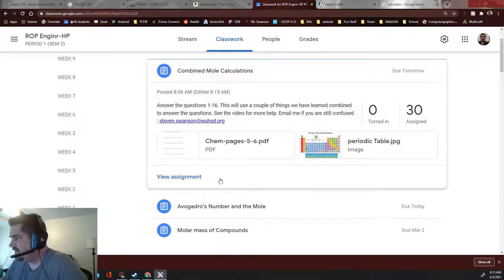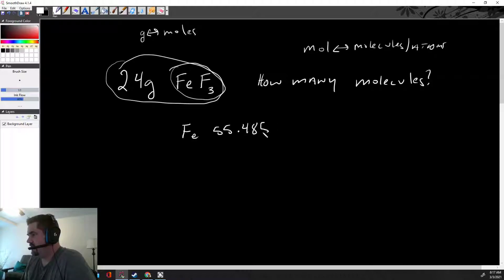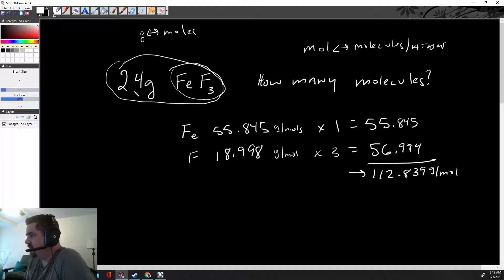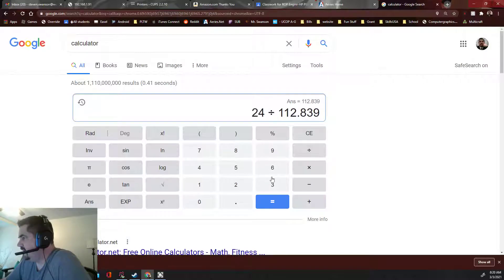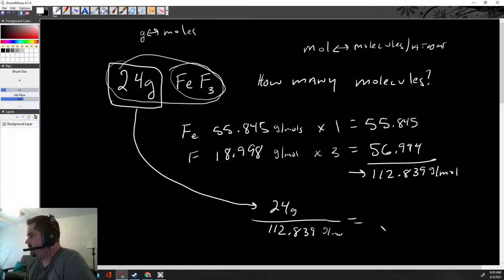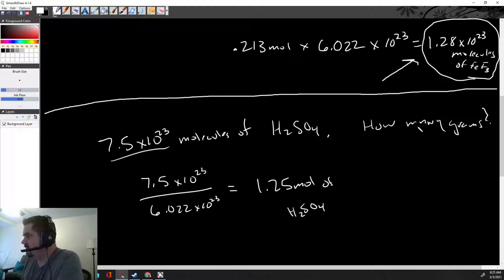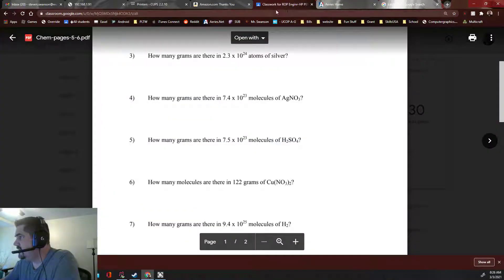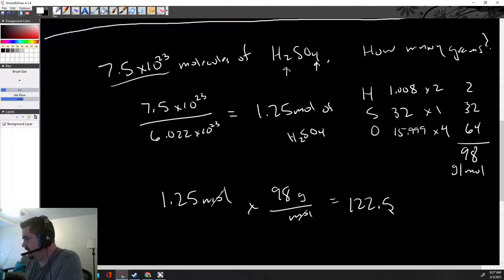Combined Mole Calculations